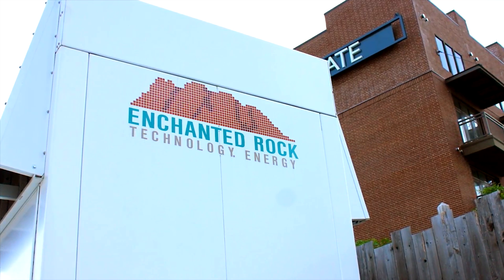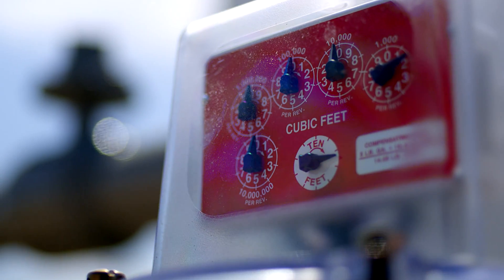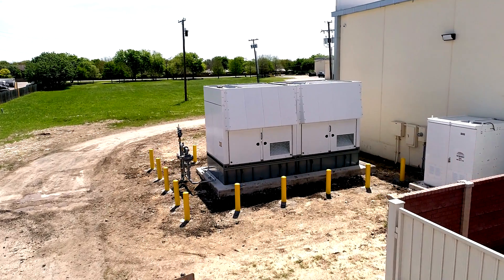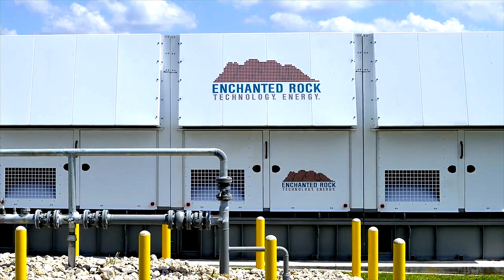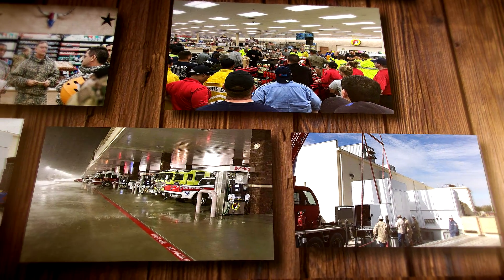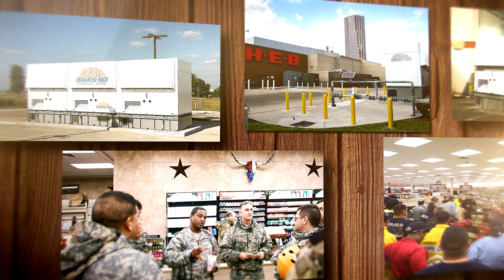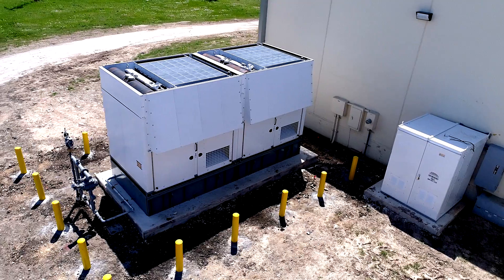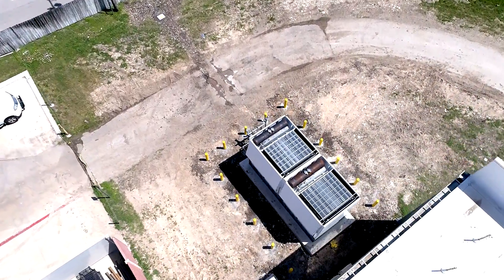2018 TEEA Technical/Technology Winner: Enchanted Rock, Ltd.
The reliable natural gas power system designed and engineered by Enchanted Rock, Ltd. (ERock) is a potential game-changer for their customers and the Texas environment. After years of demanding work to engineer their proprietary design for “natural gas resiliency microgrids,” ERock now provides the microgrids as a service to generate power for their customers during electric grid failures, and to supply the grid with a quick-start generation during normal operating conditions.